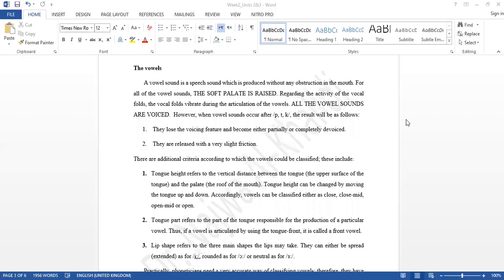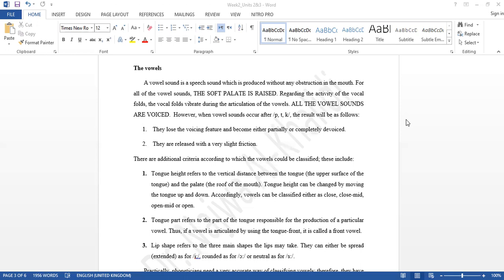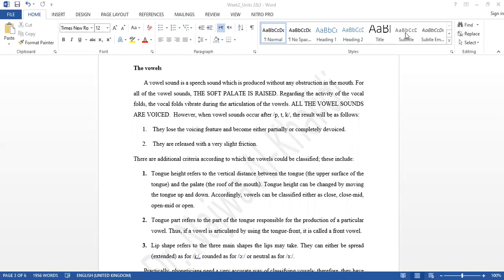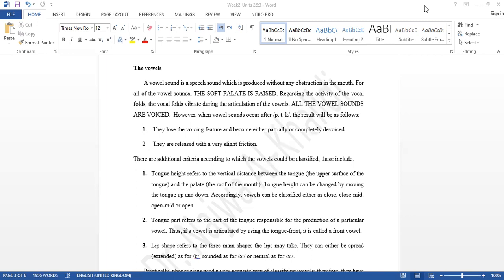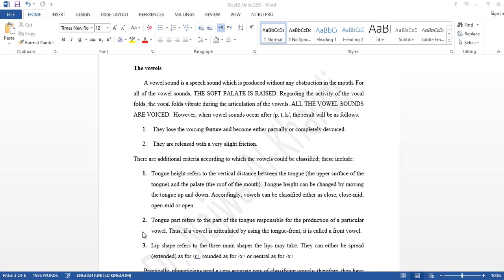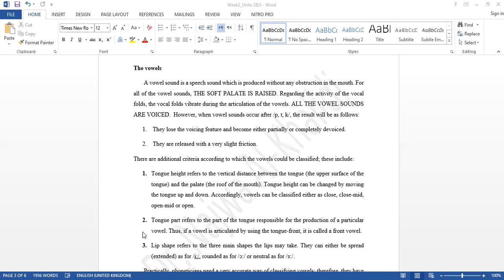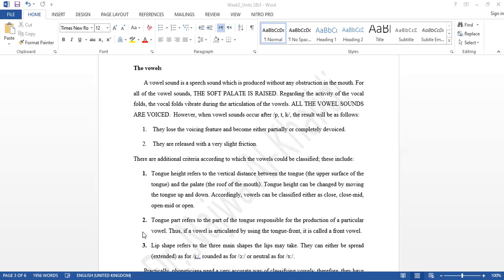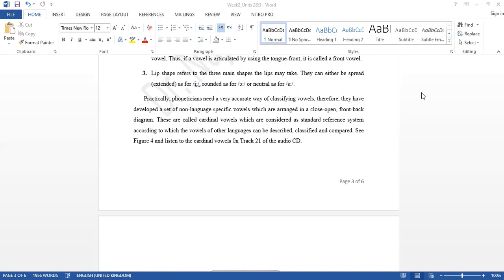Week2 Lecture 3